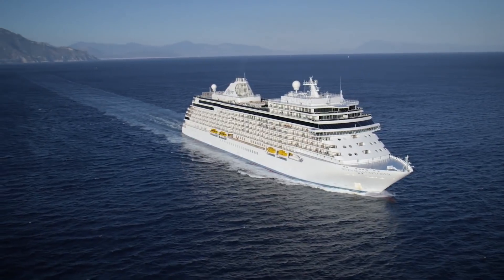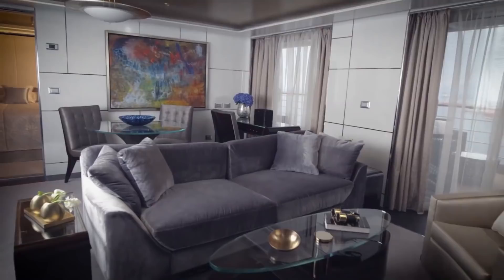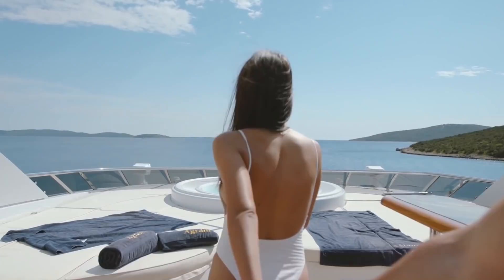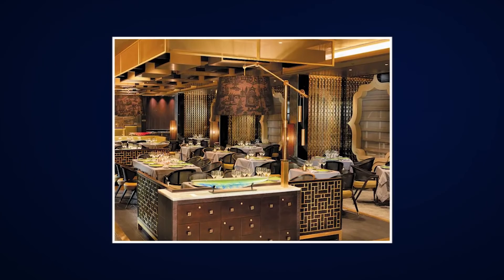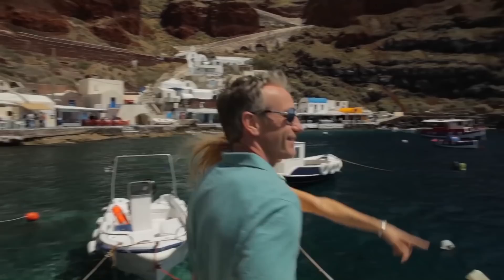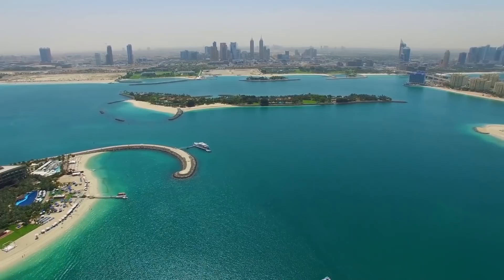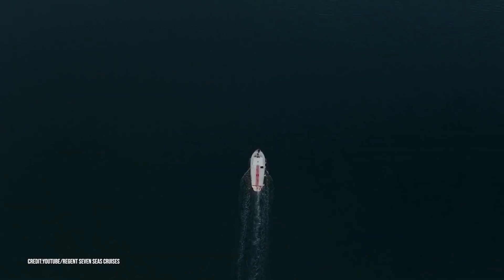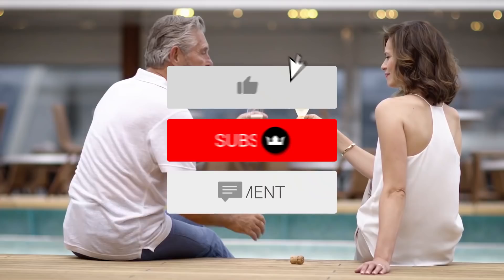The Most Expensive Cruise In The World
Fancy taking a cruise over the holidays? Well, if you're a millionaire, or if you want to feel like one, here's how to do it in style! Join me as we take a journey inside the most luxurious and expensive cruise on the planet!